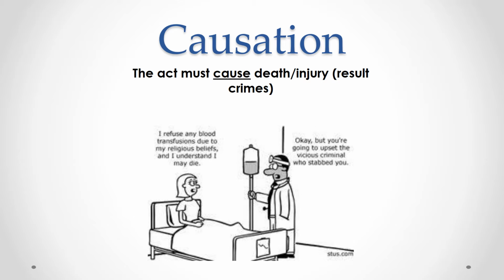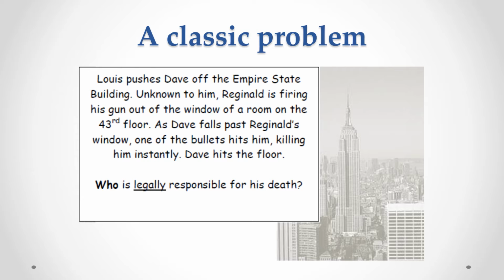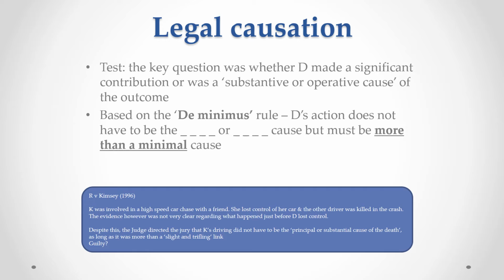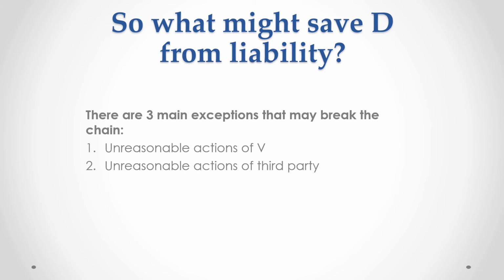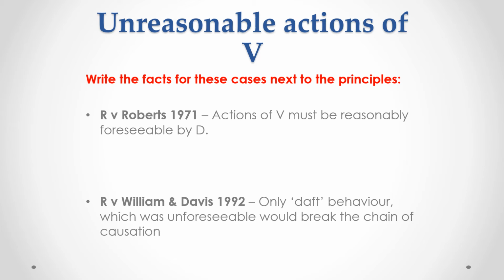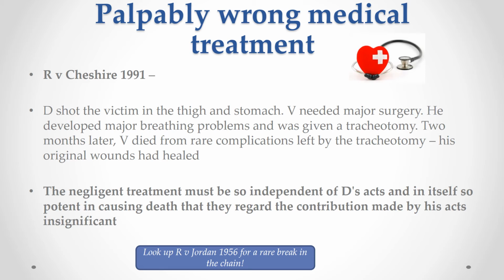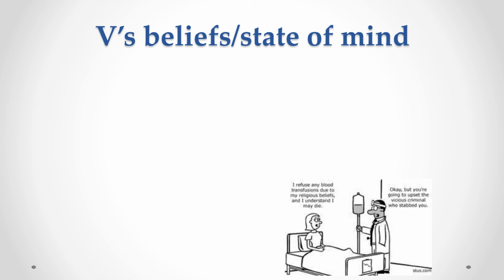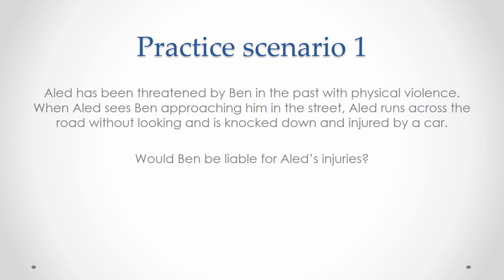Principles of criminal liability: Causation rules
This is a tutorial covering rules relating to establishing causation where there is a result crime (OCR - murder, manslaughter, non fatal offences).